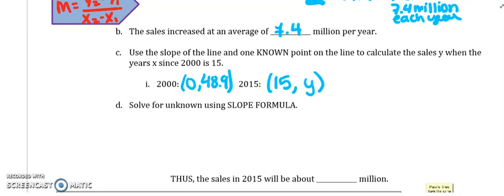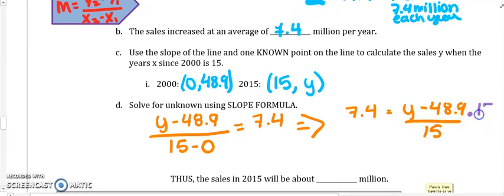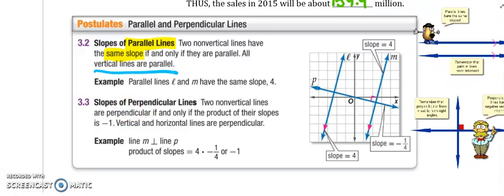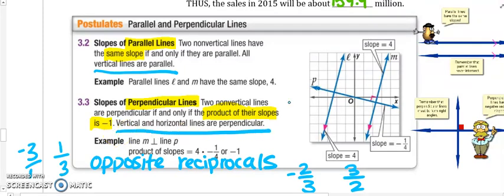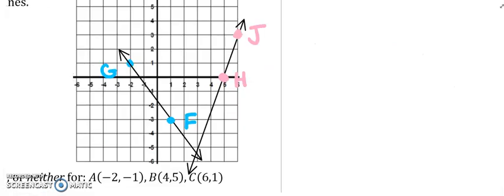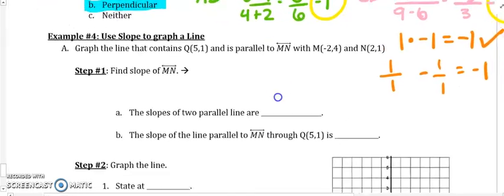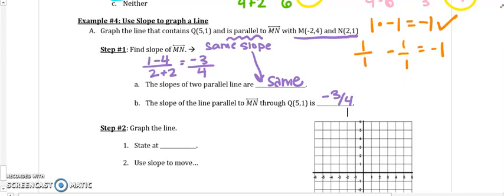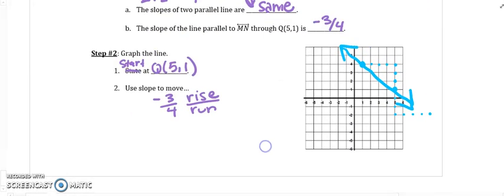3.3 Slopes of Lines (Part #2)